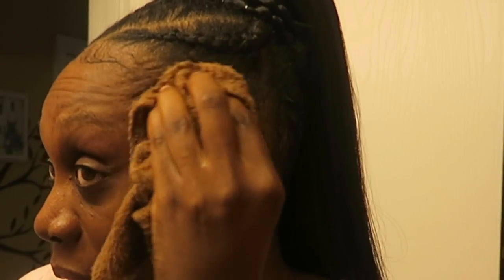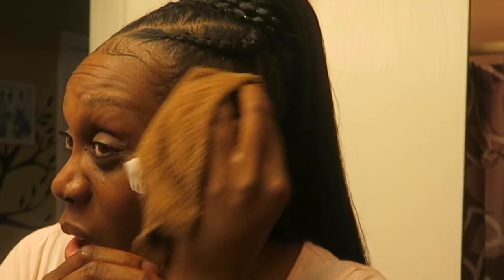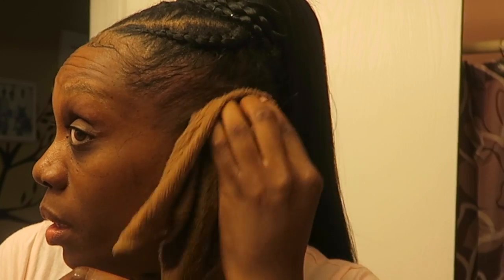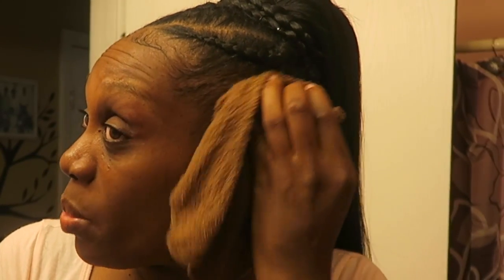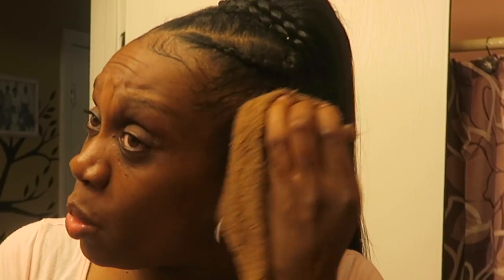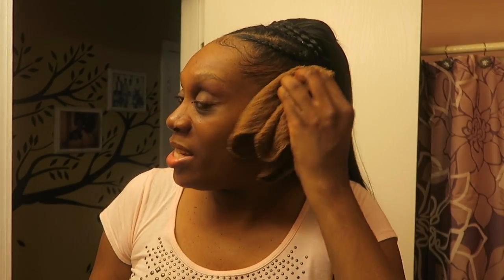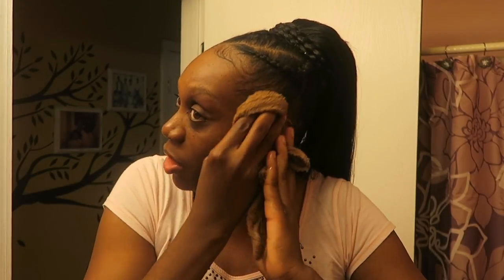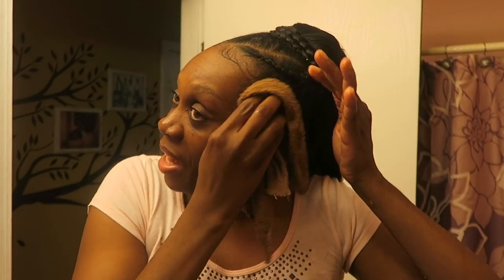How To Remove Your Slayed Edges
This video has been requested so I am just getting around to doing it.